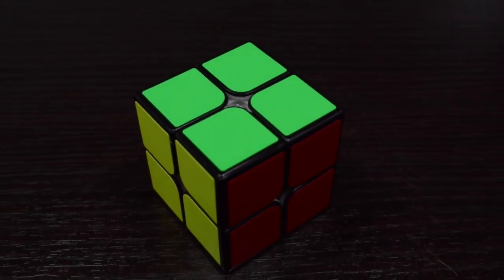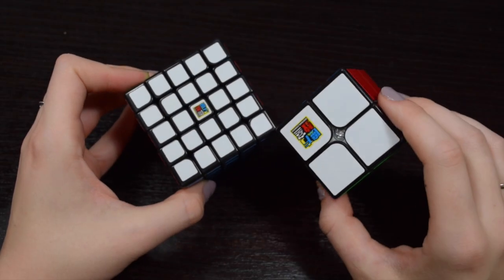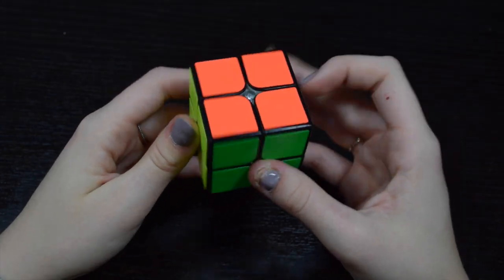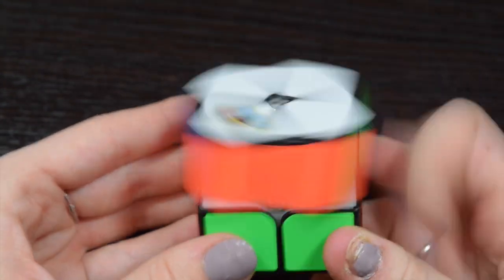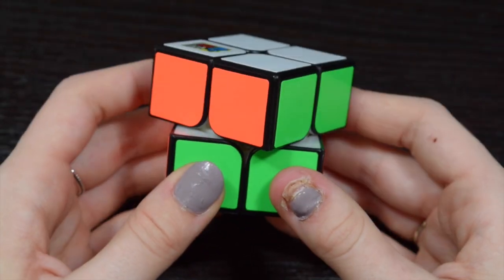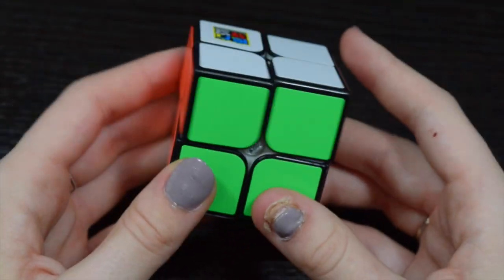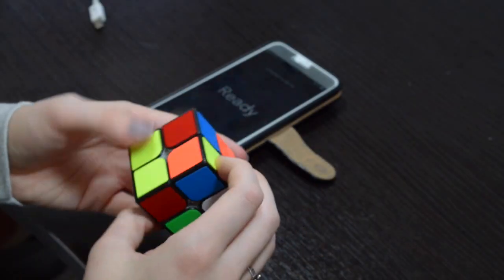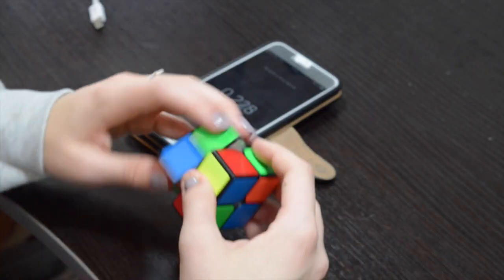MF2S Short Review | TheCubicle us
I didn't realize how short this review was until I finished editing. But, if you have any questions about this puzzle let me know down below.

Video Information
Camera Used: Nikon D5300 w/ 18-55mm Lens
Tripod: SunPak Ultra 6000PG
Mic: Blue Snowball w/Neewer Pop Filter
Editing Program: iMovie